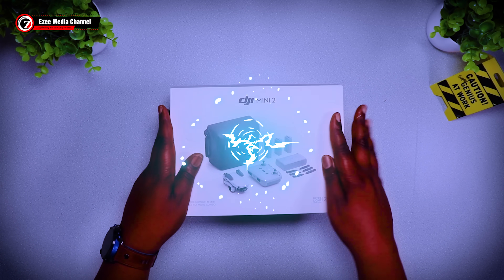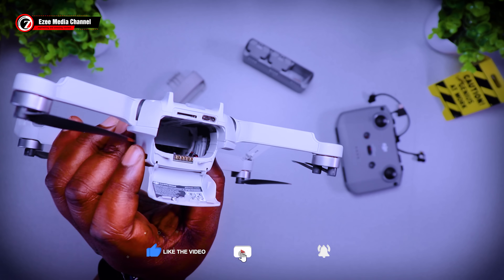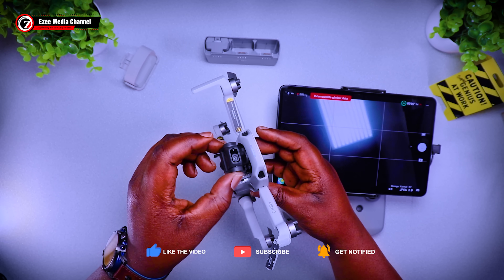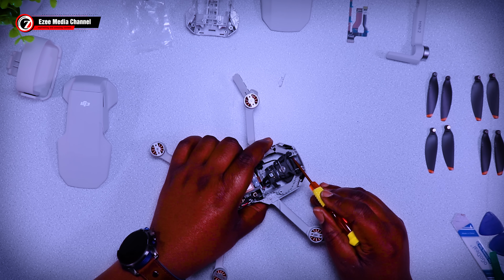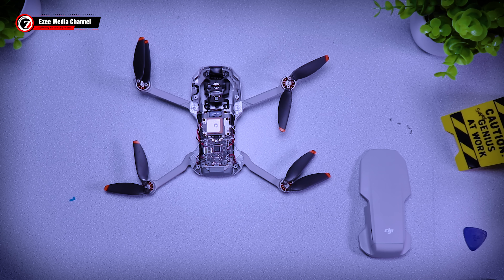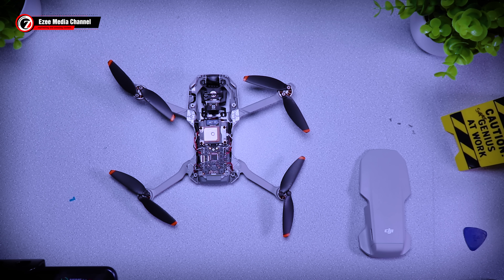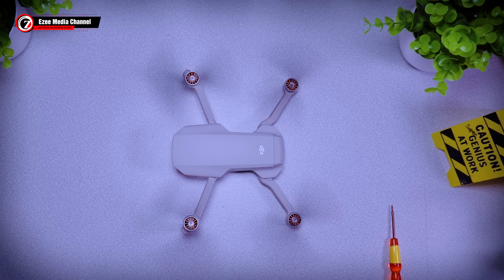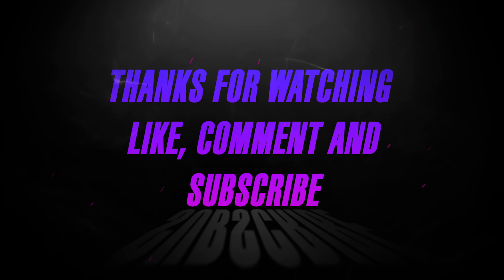Bought a Crashed Dji Mini2 for Cheap and Fixed it - Repair Tutorial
Bought a crashed Dji mini2 for Cheap and fixed it - This video will show you the easy fix and what to look out for when buying a crashed dji mini 2. enjoy this video and please dont forget to leave a comment, like and subscribe. Thanks.

Parts changed and cost:
Left arm for mini 2 - $17
Gimbal rubber - $5
Gimbal flex cable - $14
Top shell body - $9
Bottom shell body -$7
Gorilla Glue - $8
Total Spent for all parts - $60
*You can find all parts from Aliexpress.com

Video  Chapters
00:56  Unboxing
01:35  What comes with it
02:15  The crash impact
03:05  Testing testing
03:47   Preflight check errors before repair
04:36   Replacement parts
05:05   Tear down
06:55   Fixing the Gimbal
07:46   Replacing the broken parts
08:22   Preflight check after repair
09:01   Test flight
10:35   Repair complete
11:16   Final test
13:19   Thanks for watching